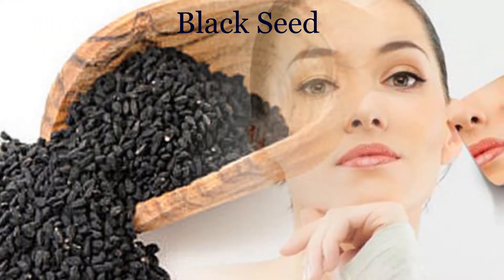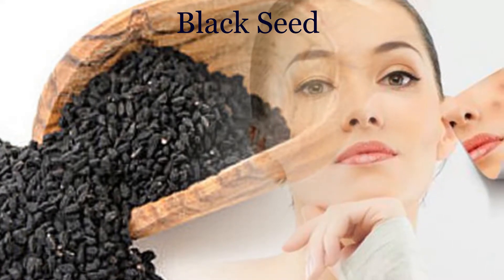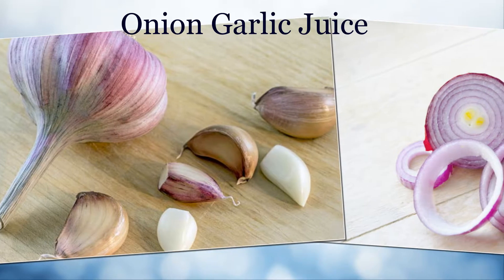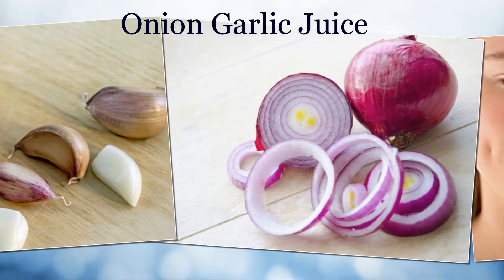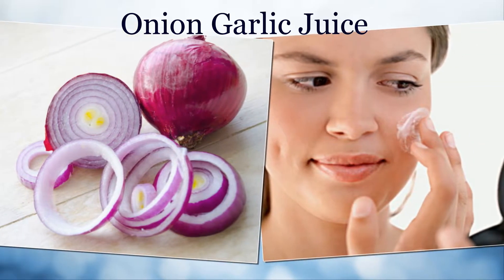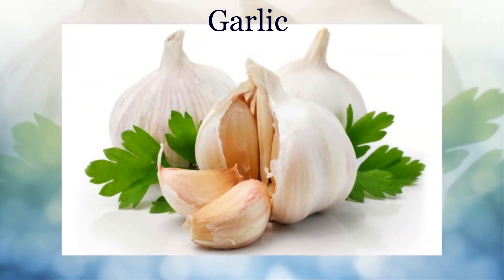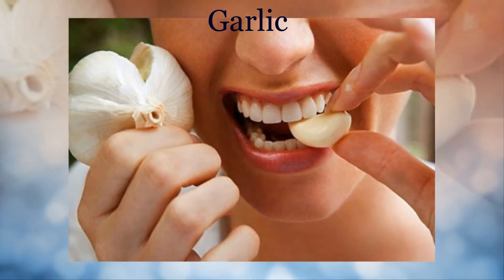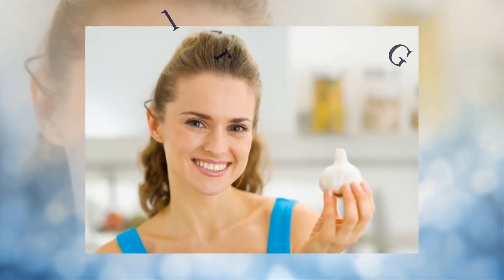Top best Home Remedies For Boils-Treat a Boil using beauty tips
DIY
smart& best remedie to get rid of scars naturally

The steps as described:
How to Get Rid of Heat Boils On Face.,,Black Seed.,Take some black seeds.,Crush them to create a paste.,Apply this paste in your boils.,,Onion.,Take an onion cut into thick slices.,Set these onion slices in your boils.,Use a bandage to carry these slices on boils.,Change onion slices for around 3 or 4 hours for few days to deal with the boil.,,Onion Garlic Juice.,Crush these Garlic and onion pieces. Put it in cloth.,Use a spoon to press these to extract the juice.,Applying this mix around the impacted areas.,Allow them to dry naturally for few minutes and rinse them by warm water.,Continue doing this process for around 4 to 5 times each day before you remove the boils.,,Garlic.,Crush fresh Garlic cloves and water to create a paste.,Applying this paste in affected area make it dry for few minutes.,Take out the paste from boil and clean the boils with soft cloth.,Do this method for around 2 times each day to get quick relief from the boils.,,,,

Suggestions are welcome, please post messages below comment section if any doubts. Love you all